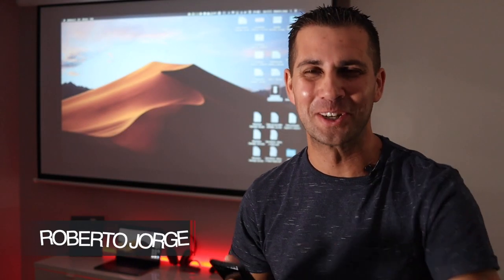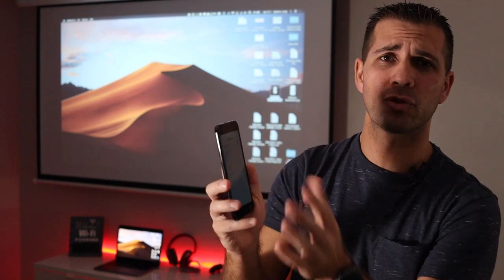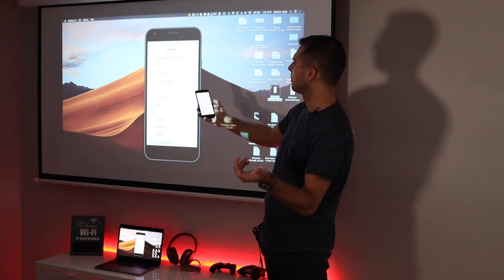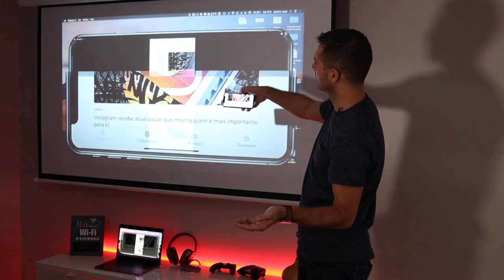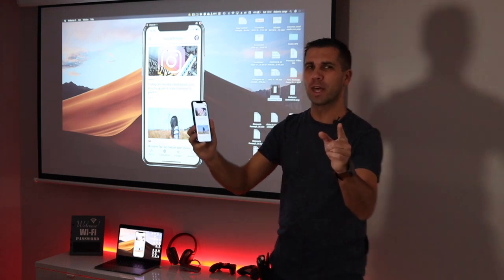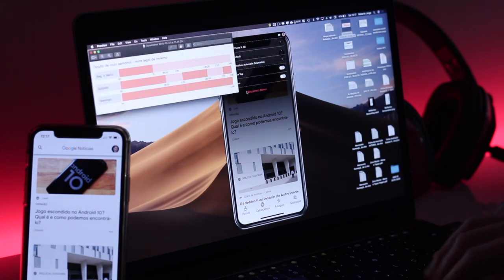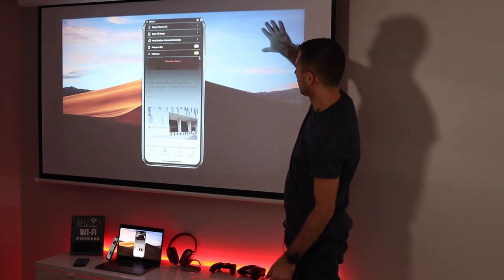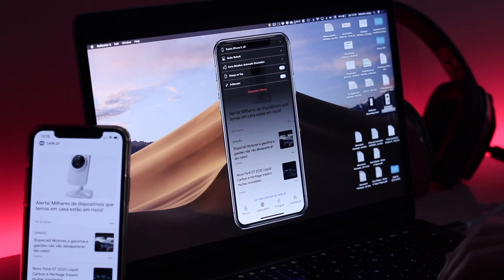How To Mirror your Phone to a PROJECTOR in a CLASSROOM ?? 🤓 Reflector 3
Today we are going to mirror our phone to a projector on a classroom 👍

✅ SUGGESTED VIDEOS  ✅

✅ RECORDING GEAR: ✅